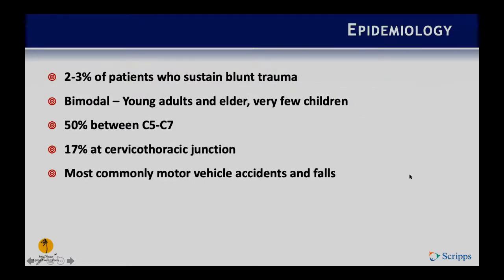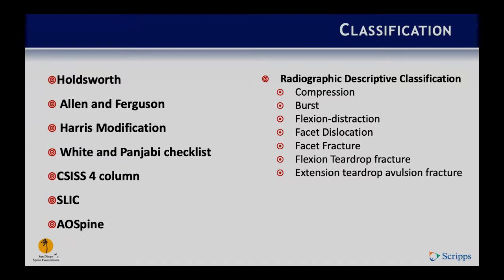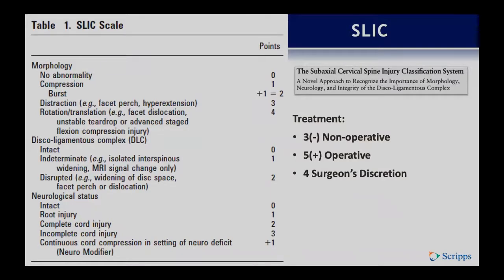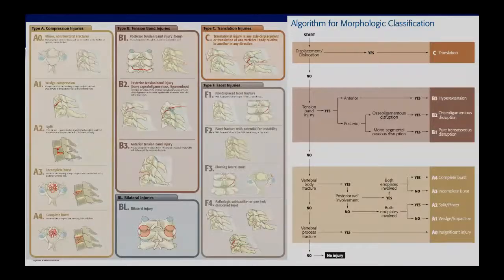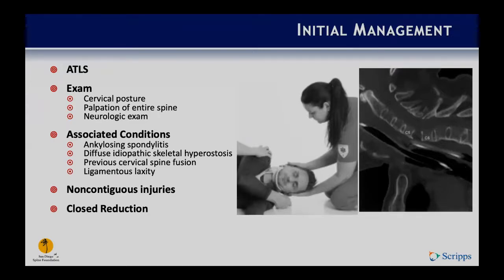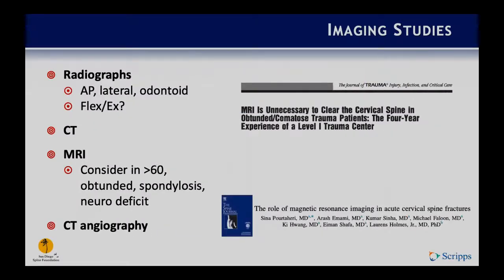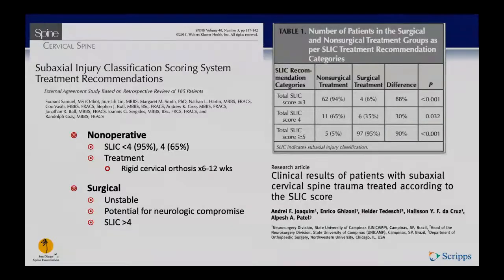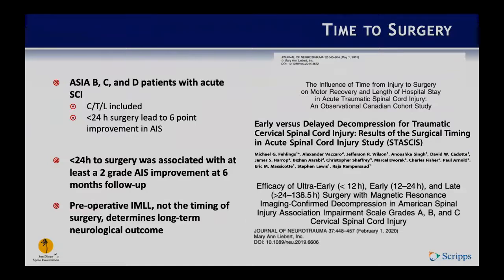Sub Axial Cervical Spine Trauma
Sub Axial Cervical Spine Trauma presented by Andrew Johnson, MD, on October 12, 2020.  This lecture is part of the ongoing Fellows Case Conferences hosted by the San Diego Spine Foundation.